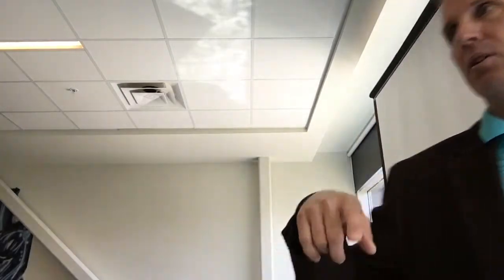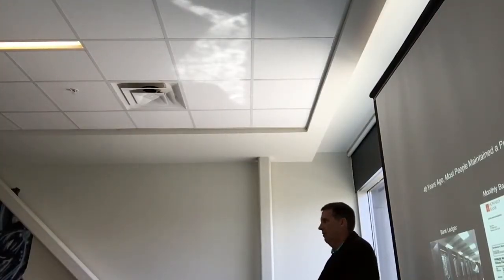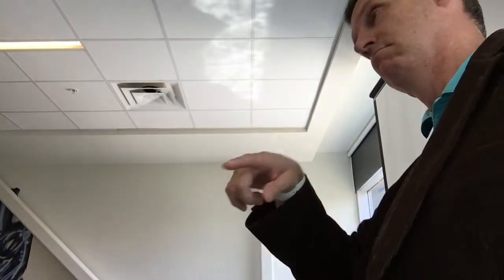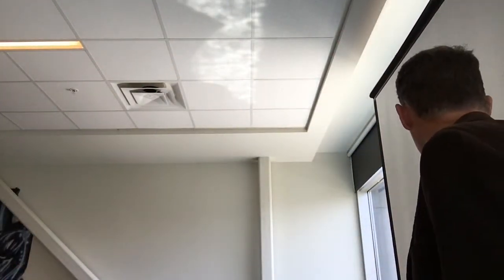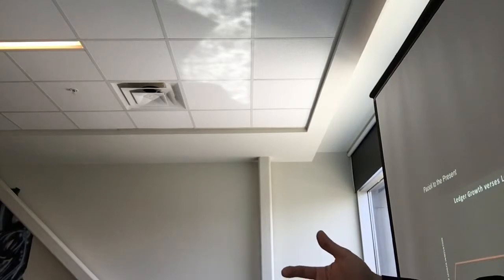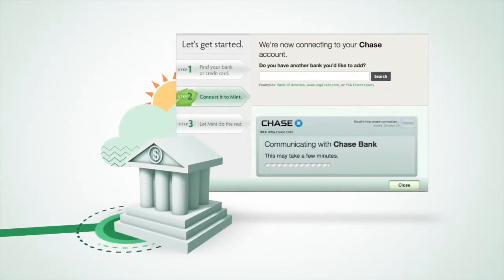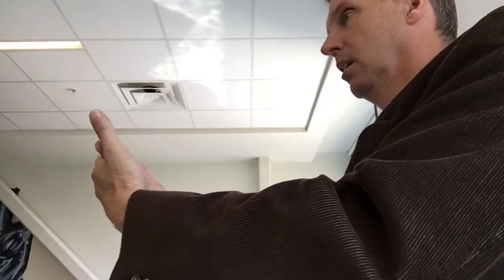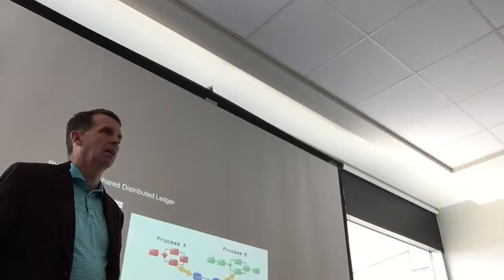Shared Ledgers: Proposed TED Talk to High School Freshman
In a second presentation to High School Students, I attempt to explain current trends in financial ledgers in a TED Talk format, disucssing (1) What a ledger is, (2) How they developed, (3) how computers have changed them, (4) what blockchain is, and (5) why trust is critical to them. This is Episode 163 of Conversations with Kip, the best financial system vlog there is.